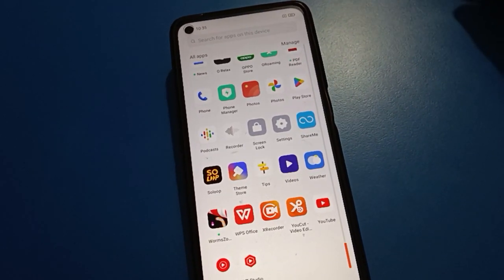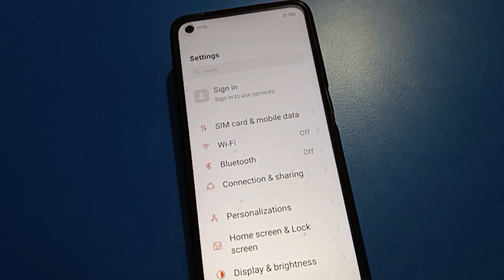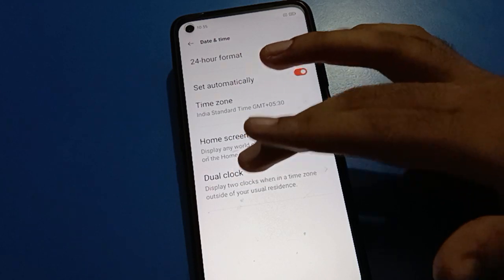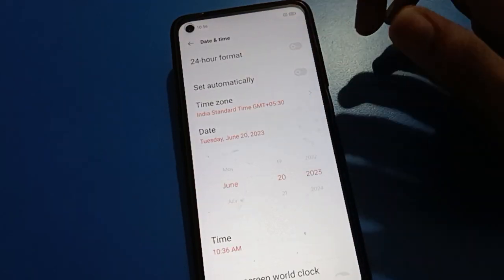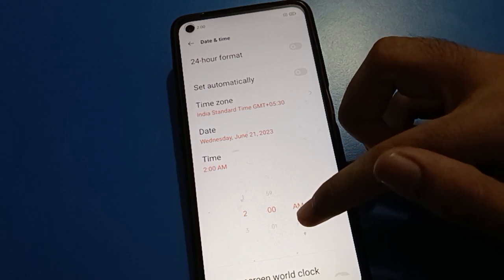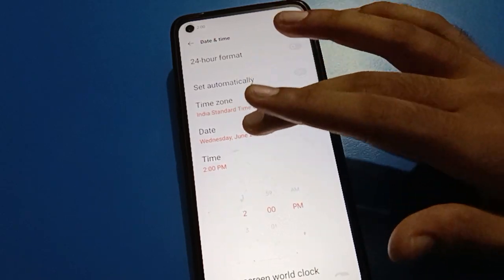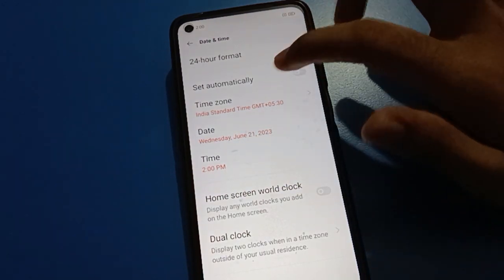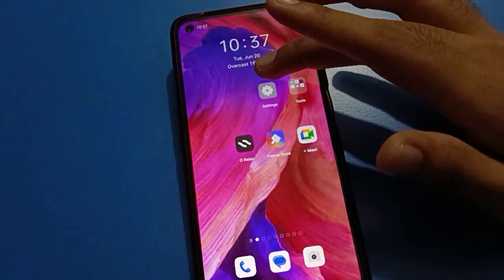oppo A74 5g date and time setting, how to set date and time oppo phone